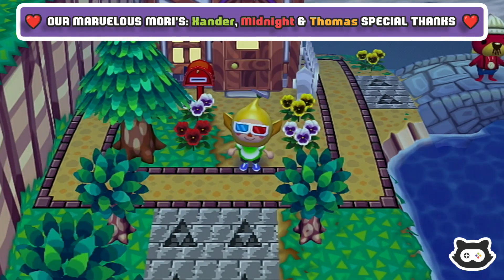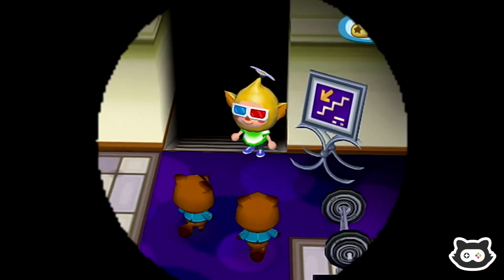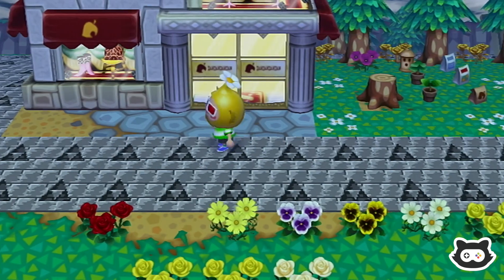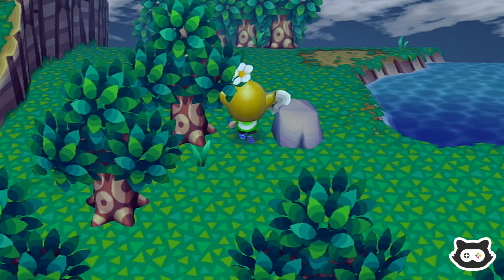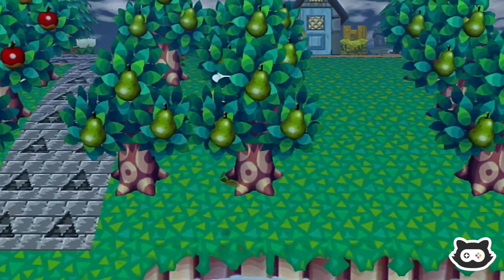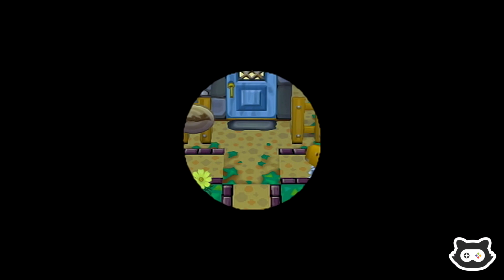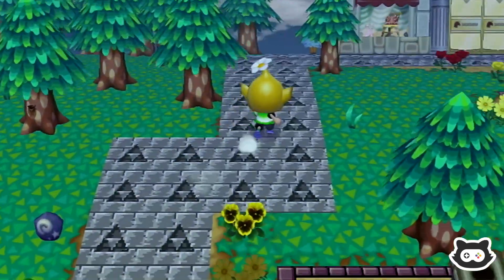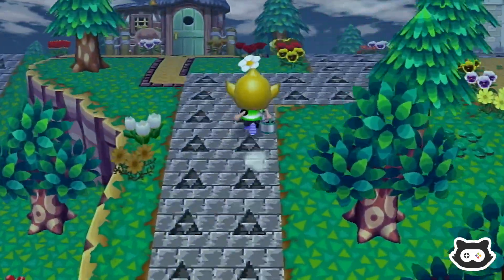BAD LUCK - Animal Crossing City Folk (Let's Play Ep 149)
'LIKE' for Walker 🐶

As of 2023 we're beginning a new adventure in Animal Crossing Let's Go To The City (or Animal Crossing City Folk as it's known in some regions).